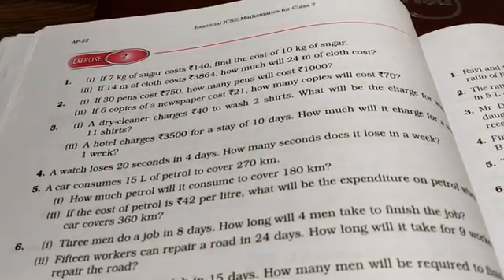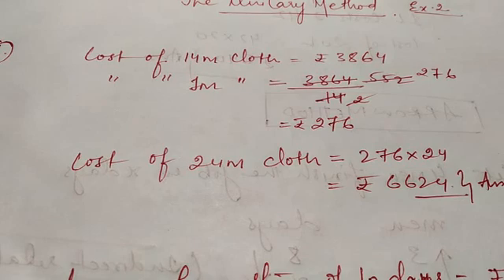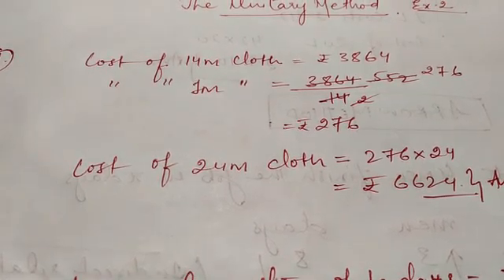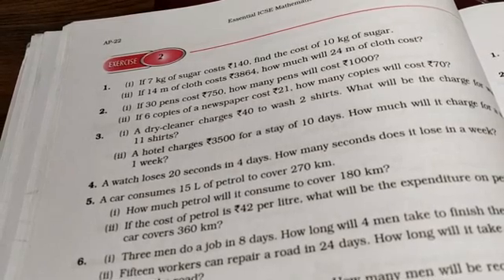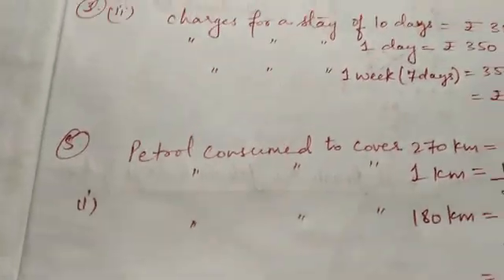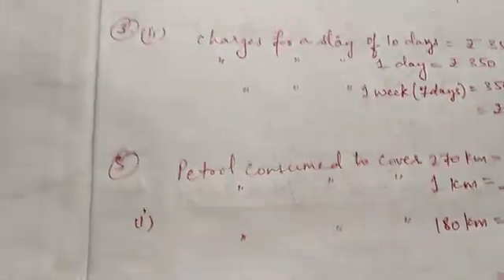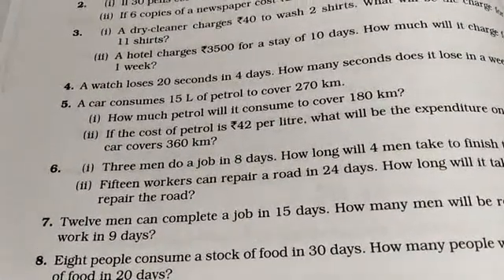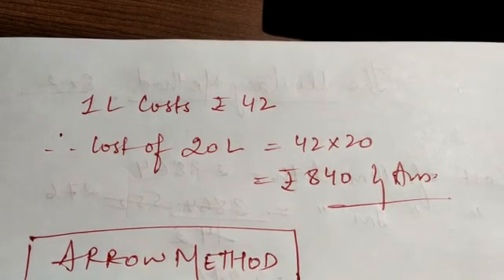Maths-chapter-5-video no-1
The Unitary Method- Ex. 2